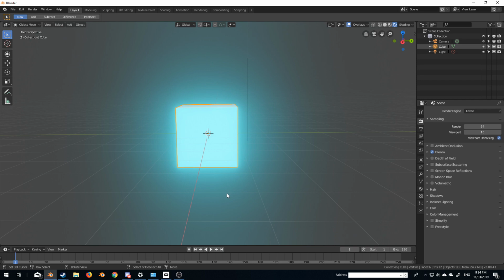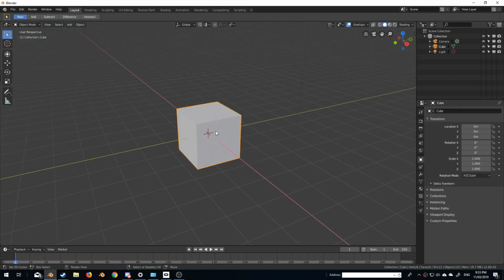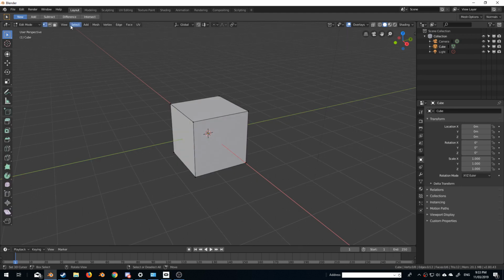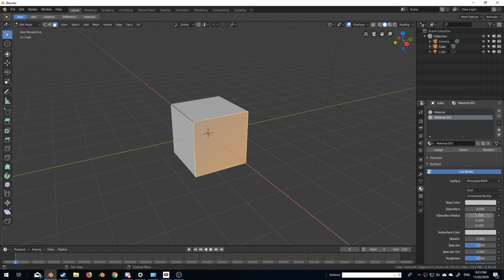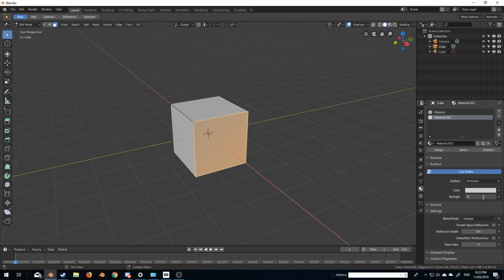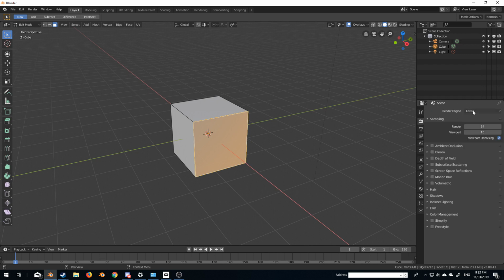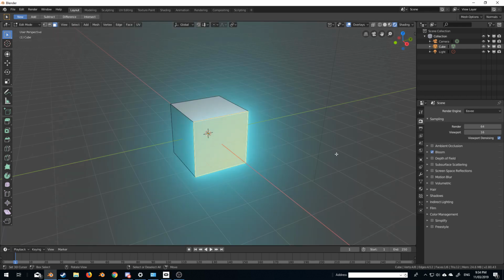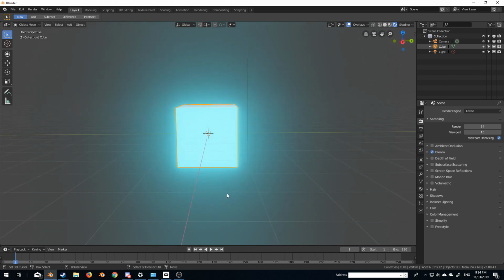Blender 2.8 - Eevee - Bloom Effect tutorial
This is a very short video on how to create the bloom effect in Eevee